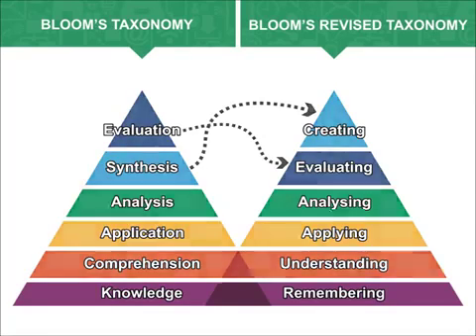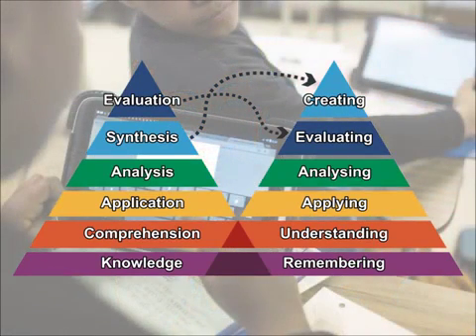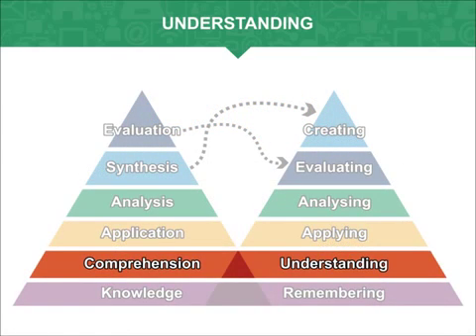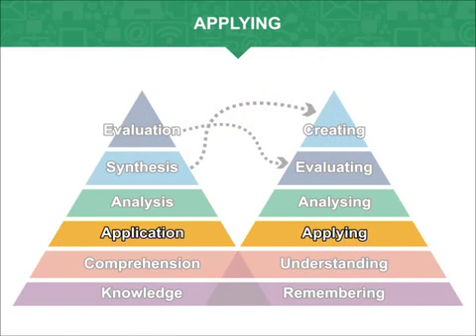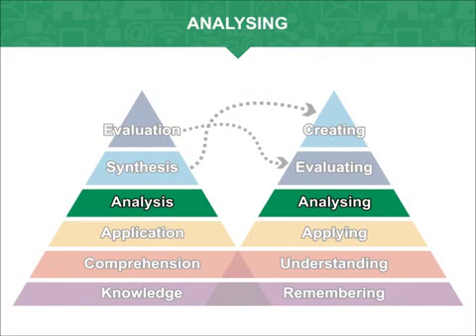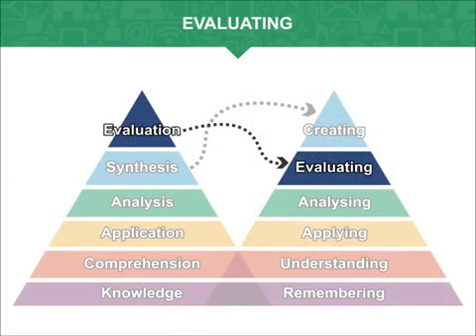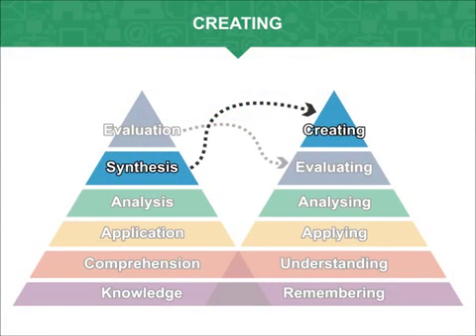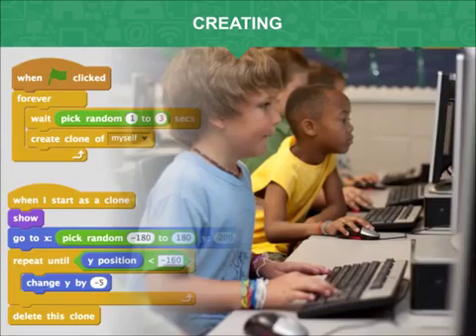Understanding Bloom s Revised Taxonomy